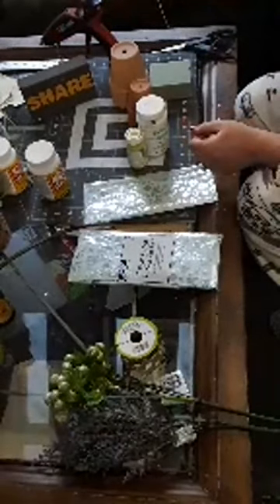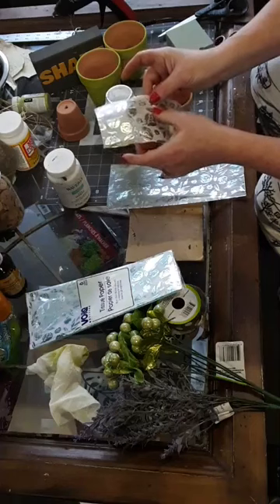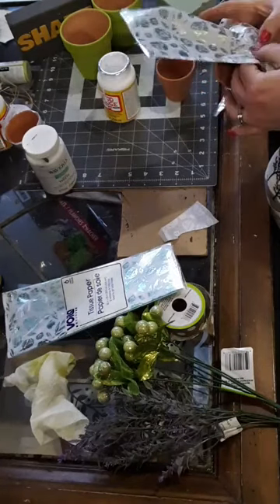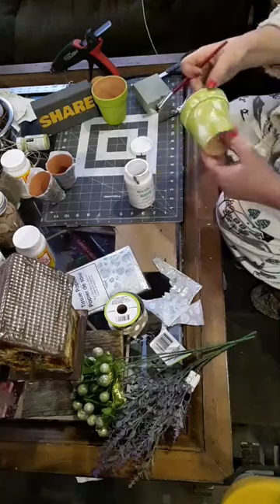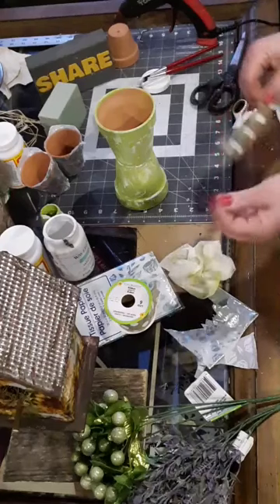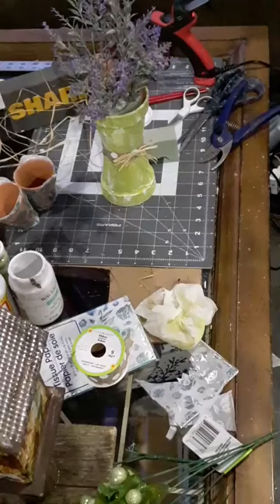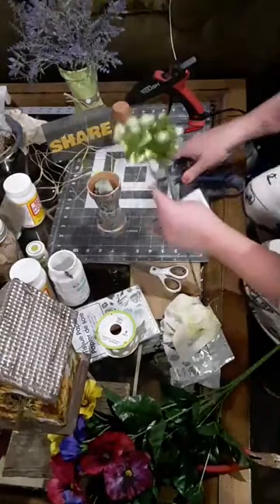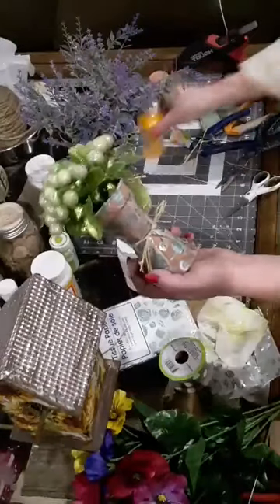Hello Spring - Terra Cota